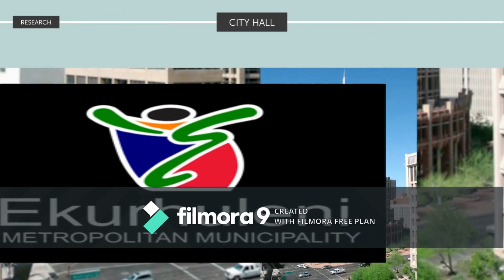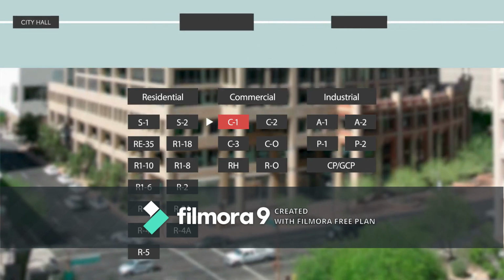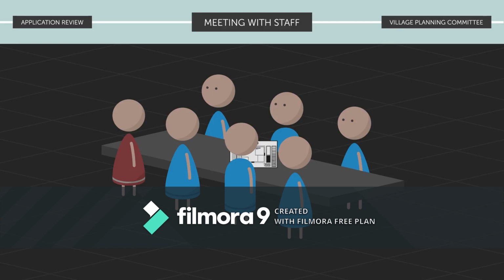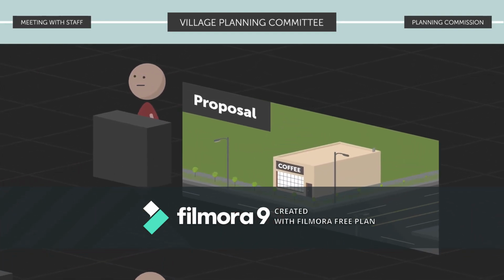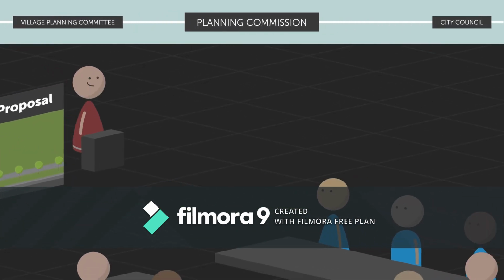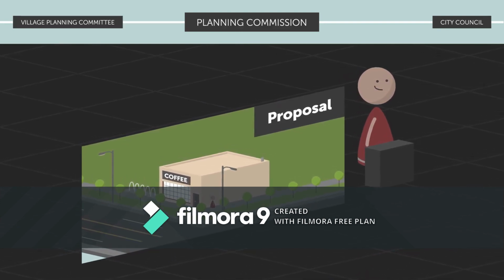Rezoning application process in South Africa ( Tshwane, Johannesburg and Ekurhuleni )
Rezoning application process in Johannesburg, Tshwane and Ekurhuleni
0:30 Step 1 Research your project purpose and goals
0:44 Step 2 Approach city council or appoint a town planner
1:10 Step 3 Pre-application and feasibility of the project
1:37 Step 4 Drafting and submission of application per council requirements
1:43 Step 5 Stakeholders participation meetings
1:50 Step 6 Review by municipal town planners
2:50 Step 7 Council decision and recommendations
3:30 Step 7 Approval and promulgation

Areas serviced
Gauteng City of Ekurhuleni (Springs, Alberton, Benoni, Boksburg, Edenvale, Germiston & Kempton Park), City of Johannesburg (Johannesburg, Lenasia, Midrand, Roodepoort & Sandton), City of Tshwane (Pretoria, Centurion, Akasia, Soshanguve, Mabopane, Atteridgeville & Mamelodi)